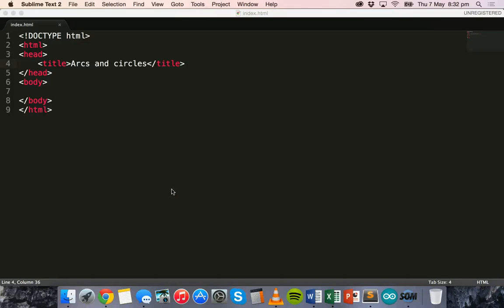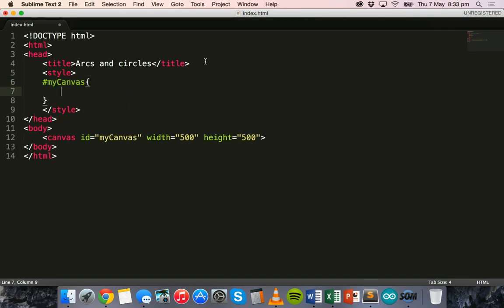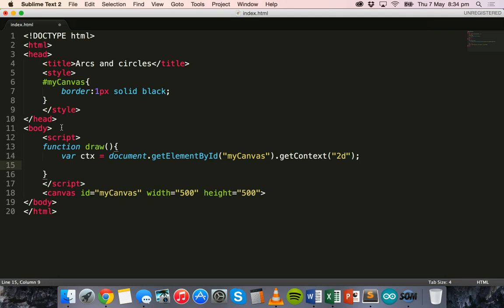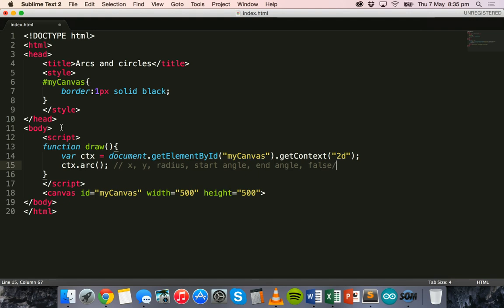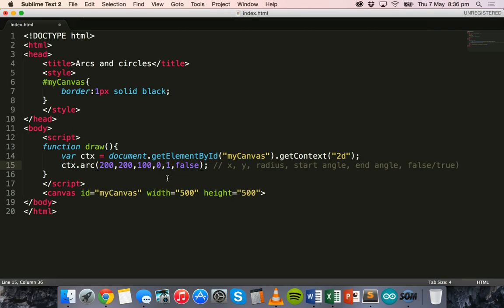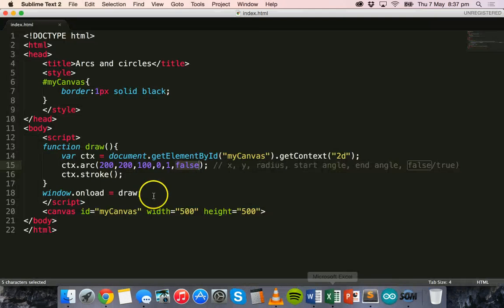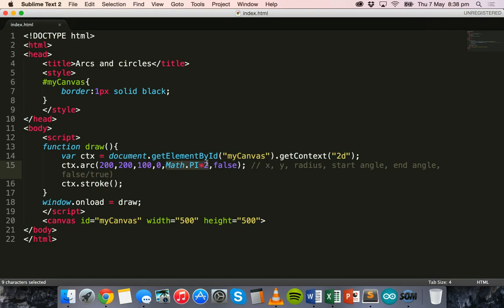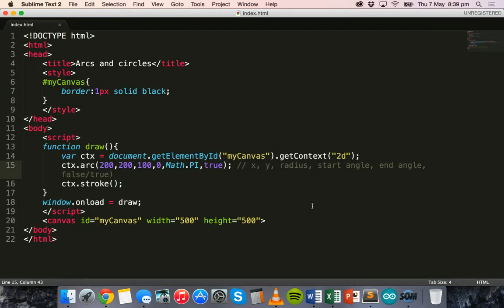HTML5 Canvas tutorial 7 - Drawing arcs and circles on the canvas